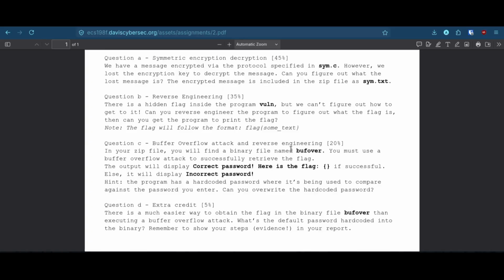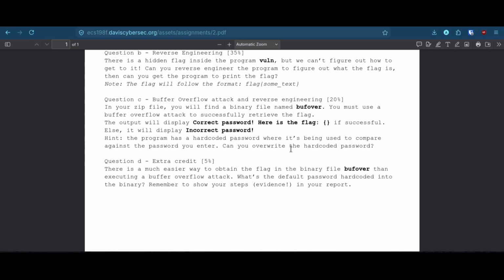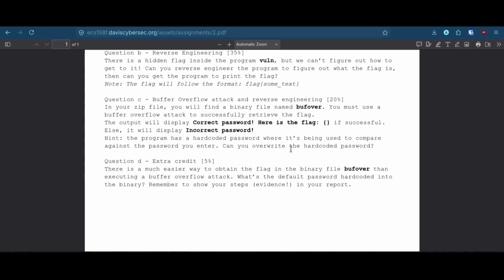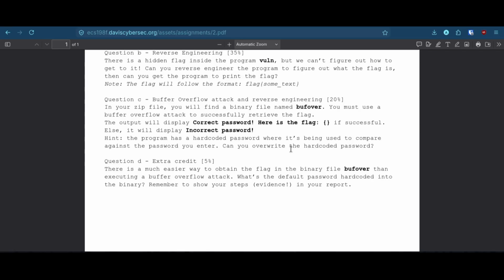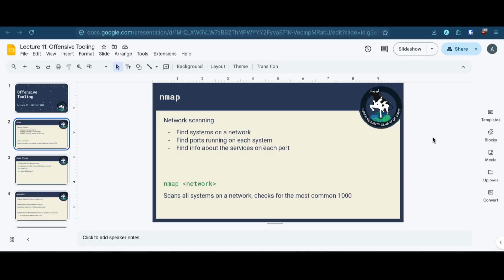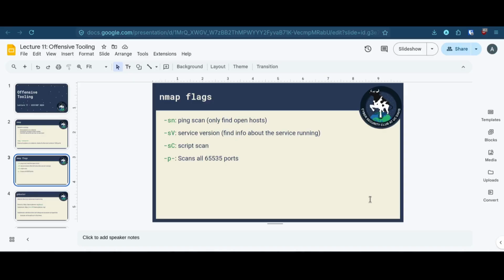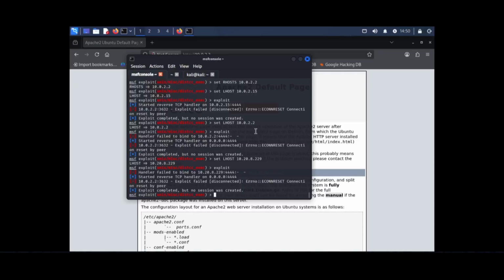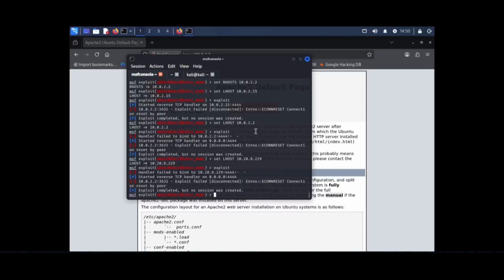Offensive Tooling | ECS198F SQ26 Lecture 11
Video cut out again because of projector issues...